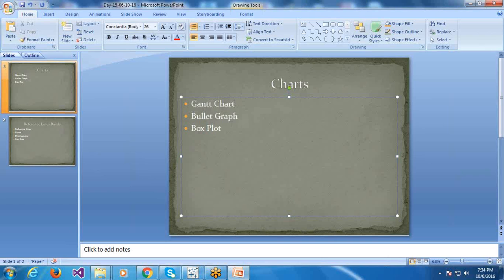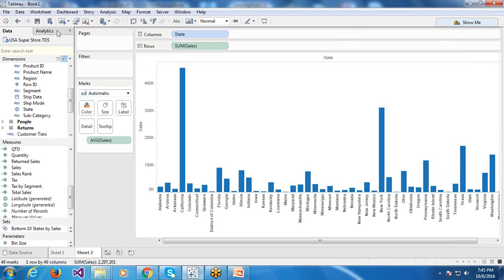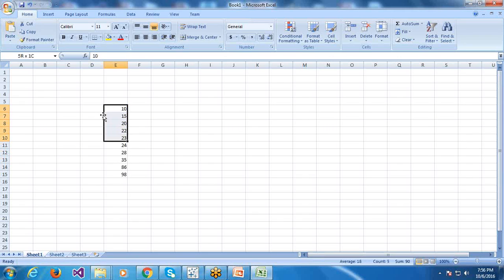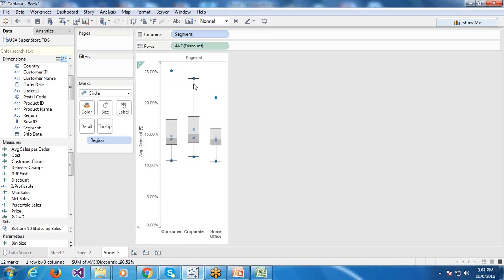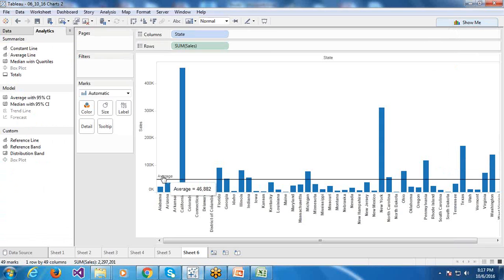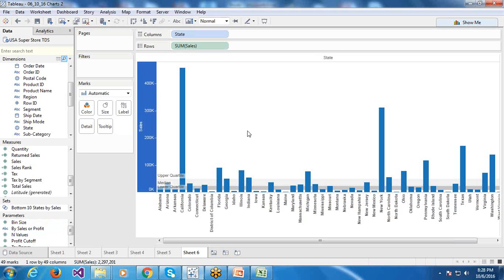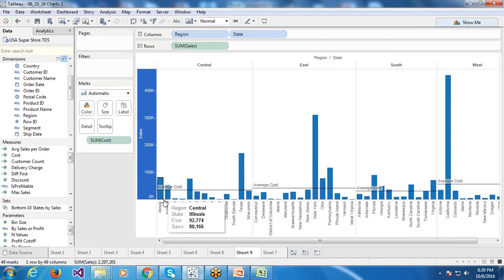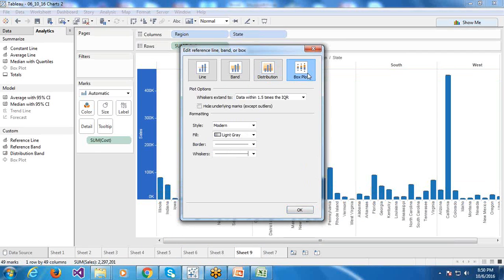Charts 2 and Ref Lines